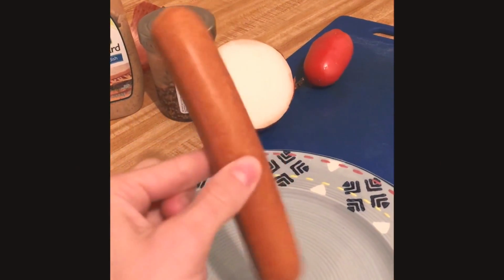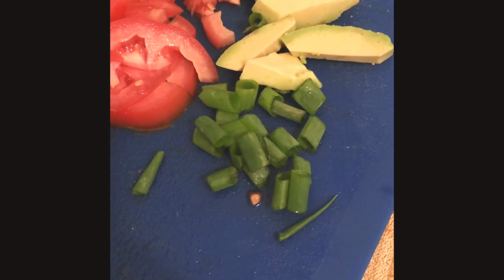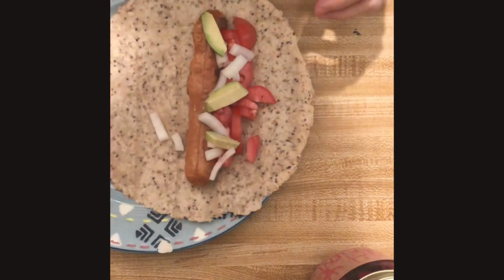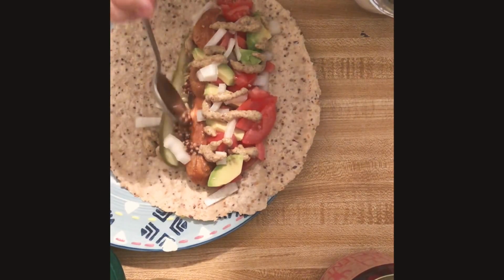Loaded Veggie Dogs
Ingredients (1 serving)
1 smart dog or veggie dog of choice
1 wrap or bun
1 small tomato
1 slice red or white onion
Sauerkraut choice (I used Elder Fire Farms spicy ginger)
Mustard (I used horseradish)
Mustard seed
Green onion
Pickles
Avocado
Coconut oil spray